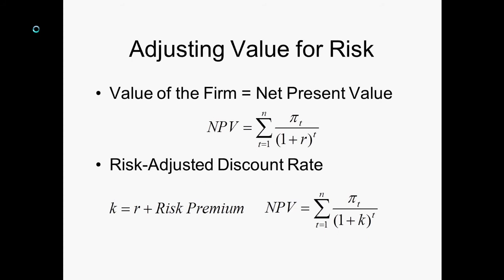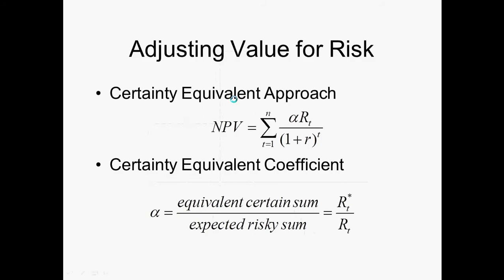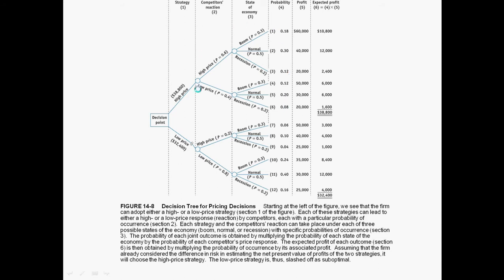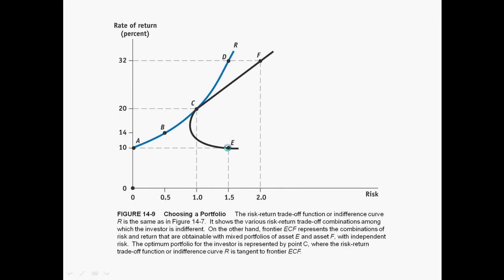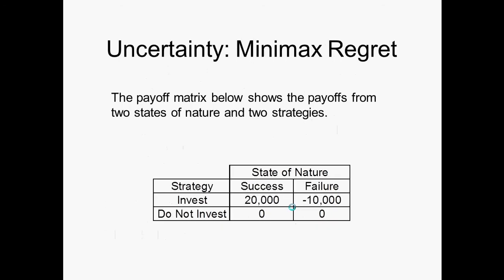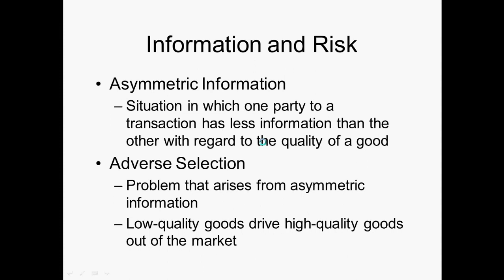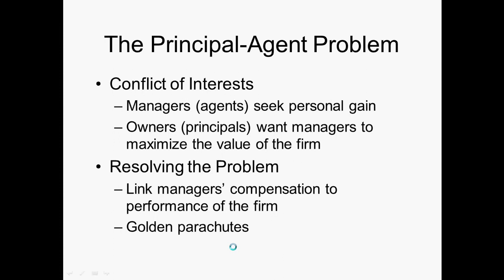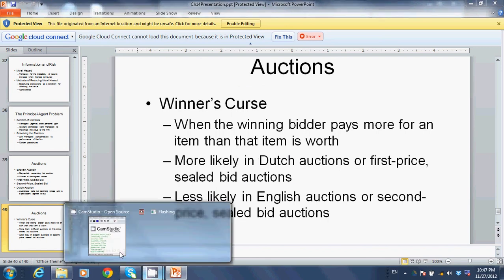Chapter 14 slides part 2